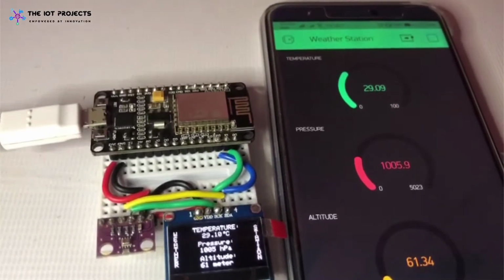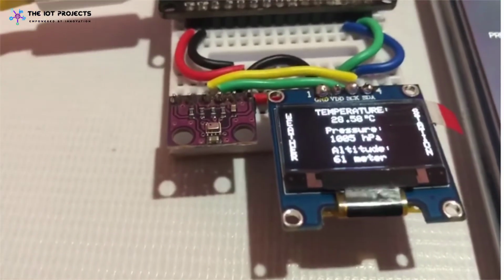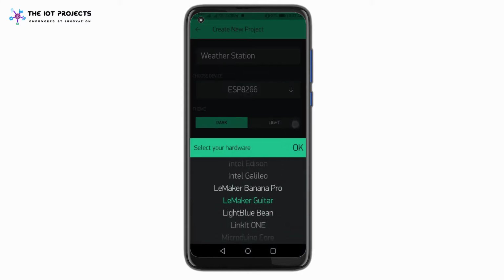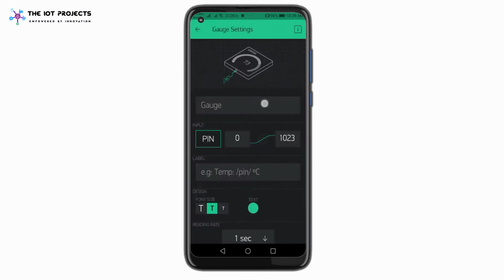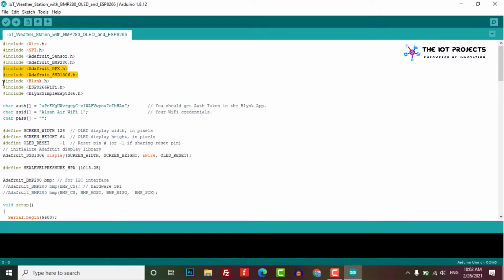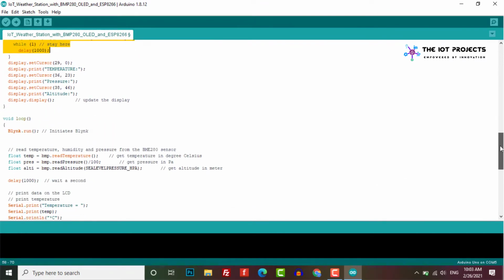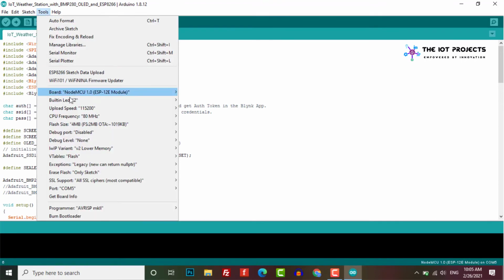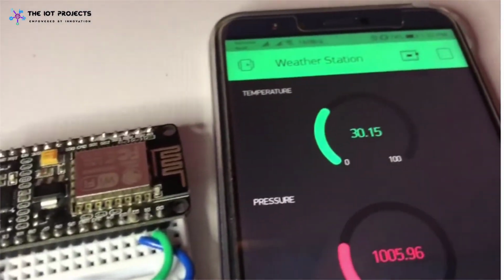BMP280 Based IoT Weather Station using NodeMCU OLED Display and Blynk App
Today in this tutorial, we will learn to interface the BMP280 sensor with the NodeMCU ESP8266 development board, then monitor its parameters like temperature, barometric pressure, and altitude, on the 0.96-inch OLED display and also on the Blynk IoT Platform. This IoT Project provides your NodeMCU ESP8266 board the ability to sense the environment with a BMP280 Barometric Pressure sensor. Overall, we are building ESP8266 & BMP280-based IoT Weather Station.

Here, the NodeMCU ESP8266  reads the temperature, pressure, and altitude values from the BMP280 sensor and prints them on a 0.96″ (SSD1306) OLED display (128×64 pixel) which can be monitored over the Blynk IoT cloud.
► BME280 Based IoT Weather Station Using NodeMCU OLED Display and Blink App

► BMP280 Based IoT Weather Station Using ESP8266 & OLED Display

► BMP280 Based IoT Weather Station

► Weather Station using NodeMCU OLED Display and Blynk App